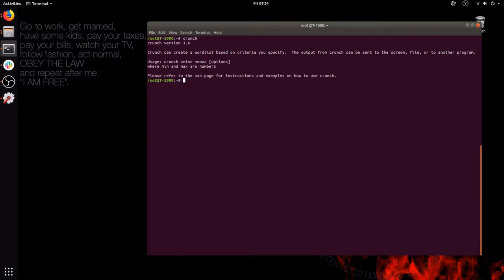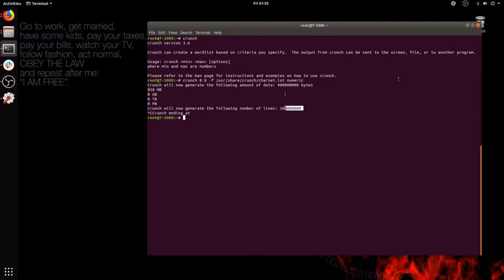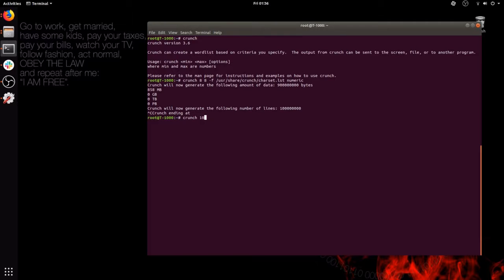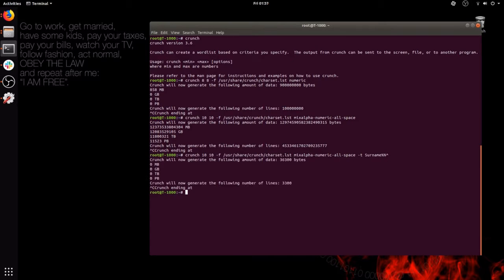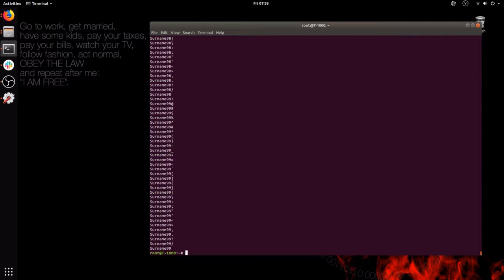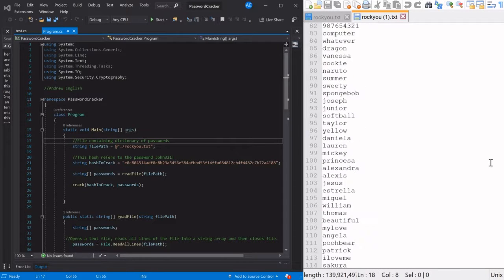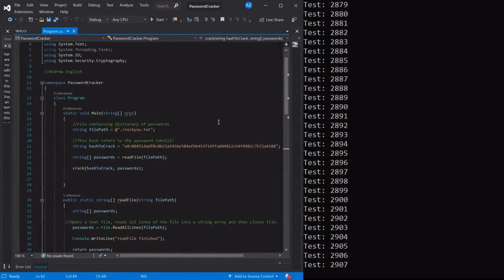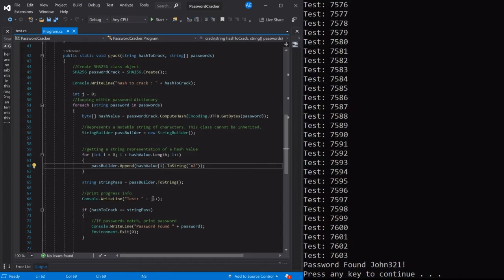Dictionary Attack Presentation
This video is part of an assignment carried out by Andrew English and Bryan Donnelly as part of the Software Developer Apprenticeship held in the RSTC Dundalk, Co. Louth.